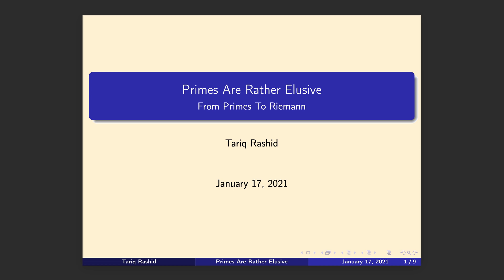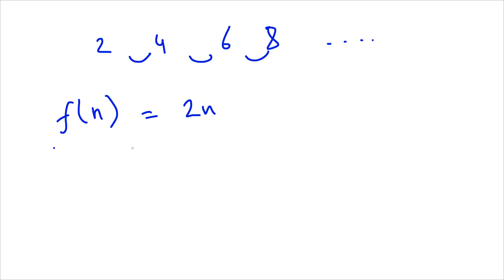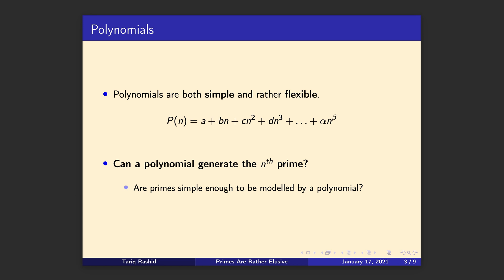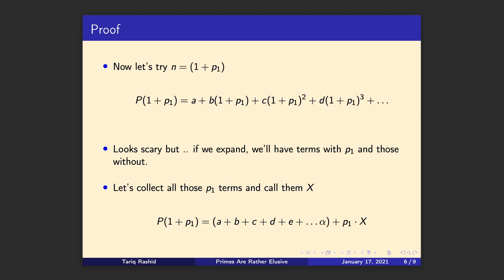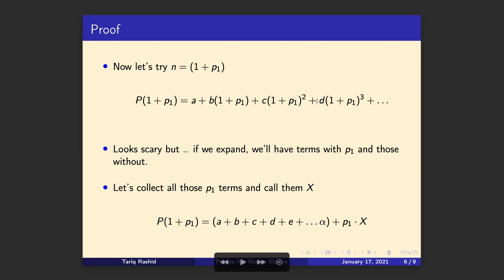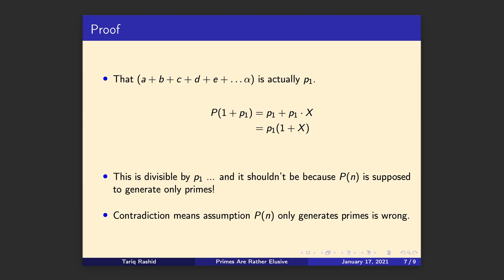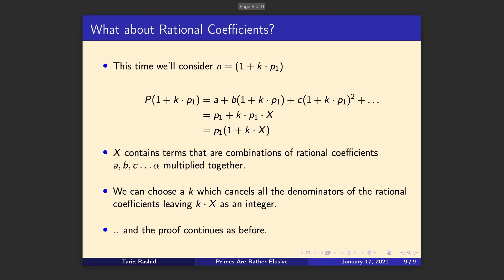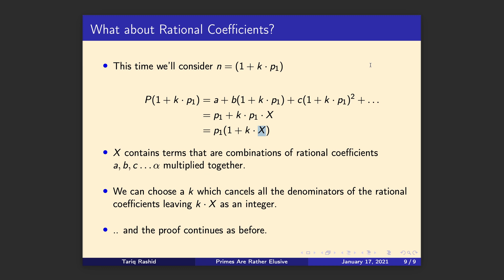04 - Primes Are Rather Elusive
A very common question to ask is "can a simple function generate the nth prime?"

In this beginner-friendly video we show that the primes are so elusive that no simple polynomial can generate the nth prime, even though polynomials are rather flexible.

By simple polynomial, we mean those with integer coefficients. We also extend our proof to rational coefficients.